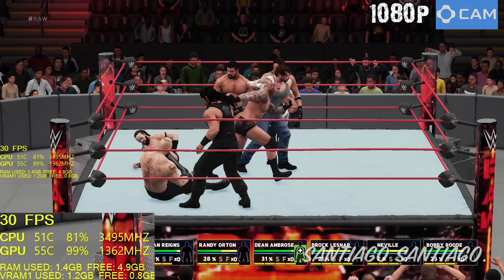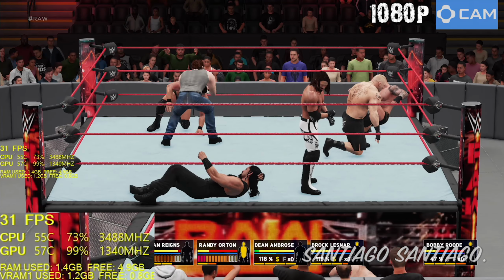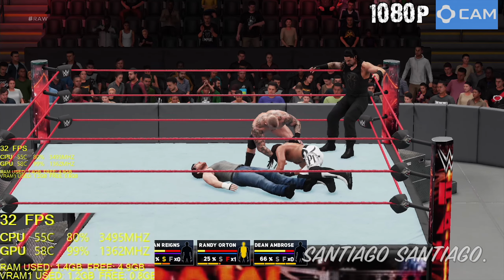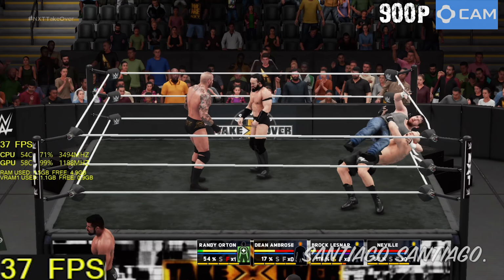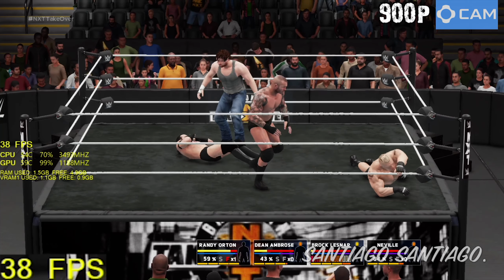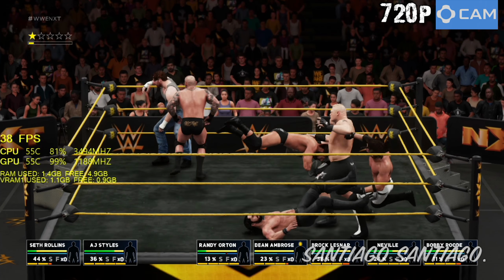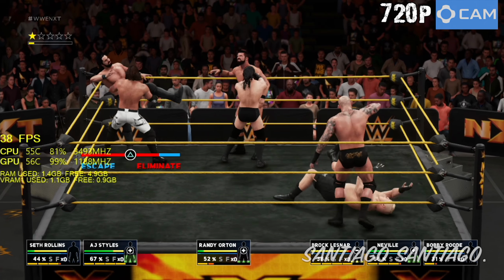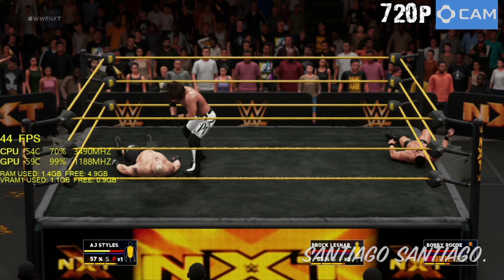WWE 2K18 - GTX 750 ti - G4560 - 1080p - 900p - 720p - Benchmark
Gameplay starts at 00:06 (1080p 750 ti OC)
I switch to 900p at 05:13 (OC OFF)
I switch to 720p at 10:29 (OC OFF)

-8GB RAM DDr4 2133MHz (2x4GB Kingston HyperX Fury)

-1TB HDD 7200RPM (Western Digital Blue)